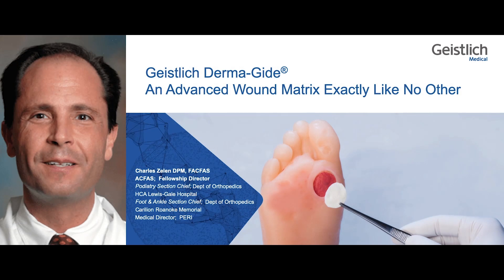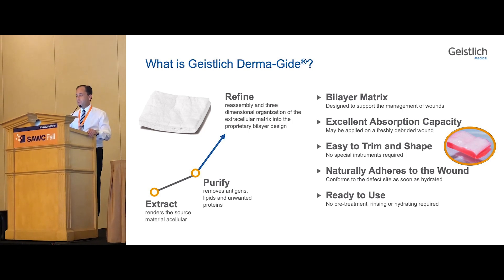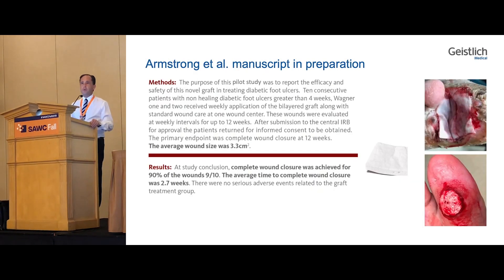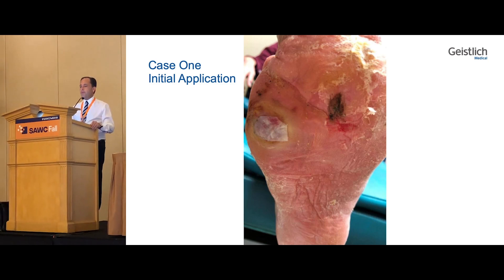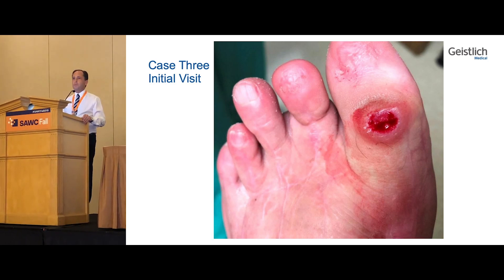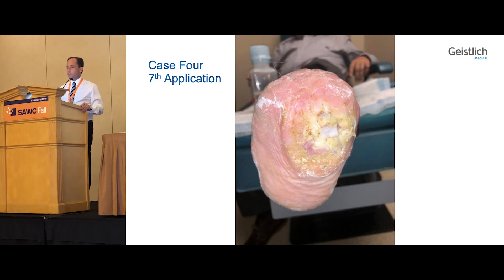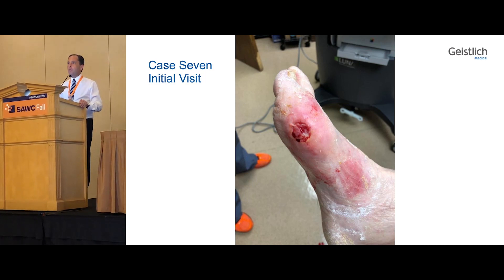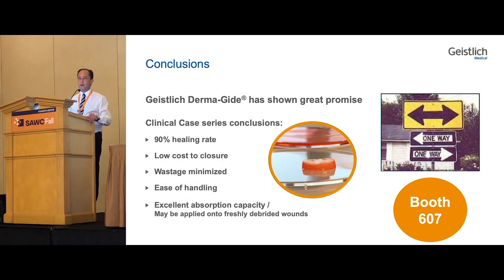SAWC Fall 2019 Innovation Spotlight: Charles Zelen presents Geistlich Derma-Gide®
Charles M. Zelen, DPM, FACFAS, presented promising early clinical data on Geistlich Derma-Gide® during the session “Innovation Spotlight: Shining a Light on Bold Ideas in Wound Care” at SAWC Fall 2019. Watch Dr. Zelen’s presentation to learn more about a novel treatment option for hard-to-heal wounds.